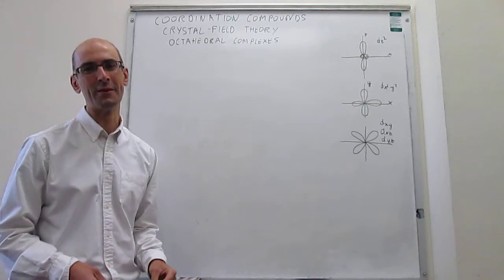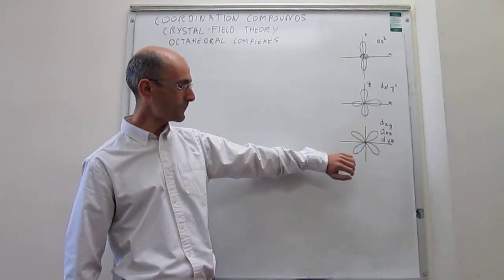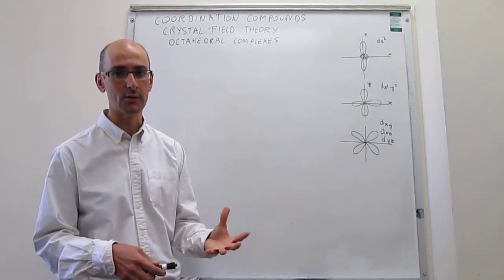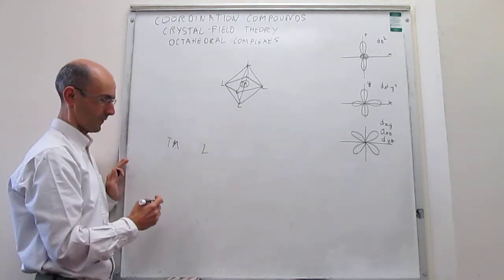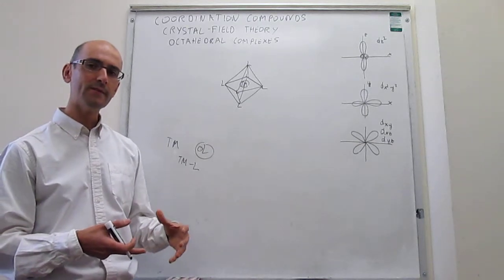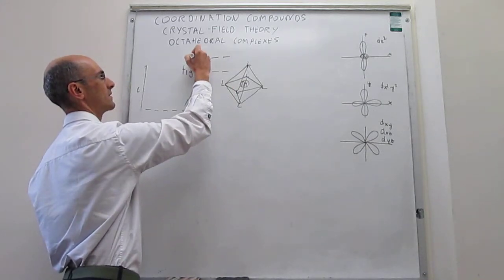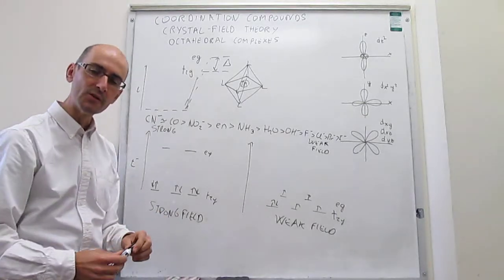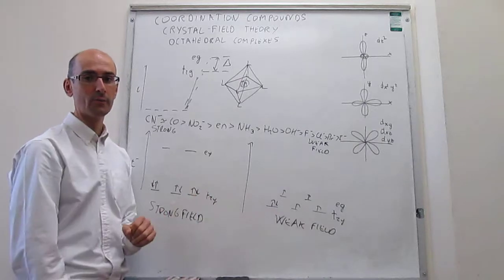Crystal field theory. Octahedral complexes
19-4 This video describes the arguments behind crystal field theory as it applies to octahedral complexes. The splitting between t2g and eg orbitals is examined and the spectrochemical series is introduced.